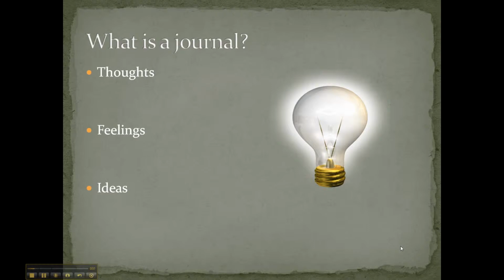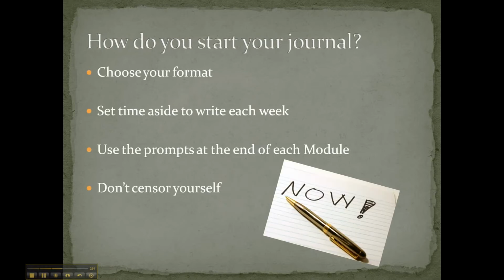Ivy League College Essay